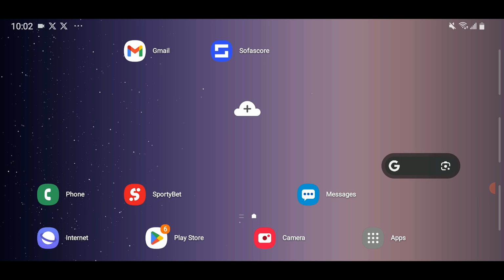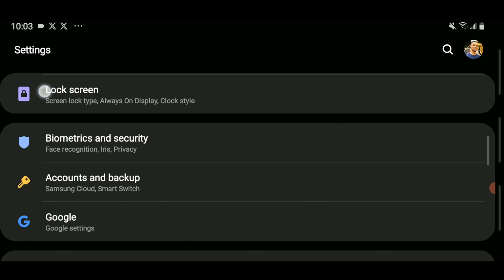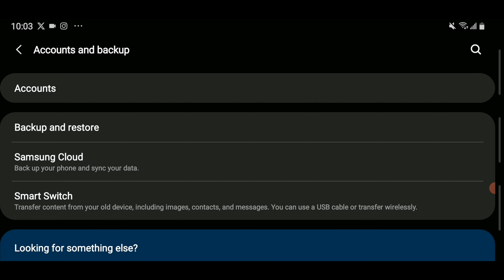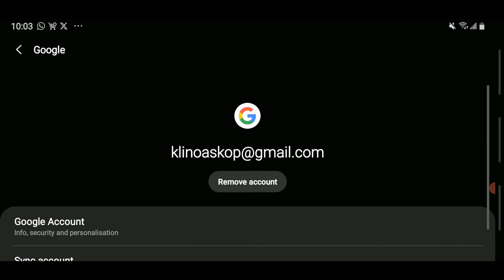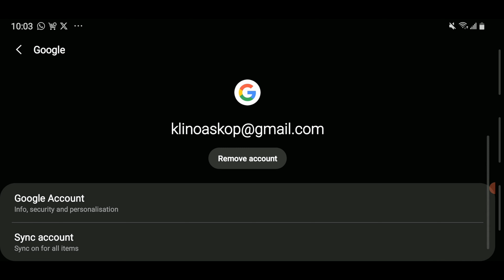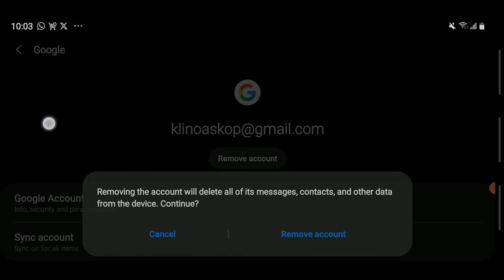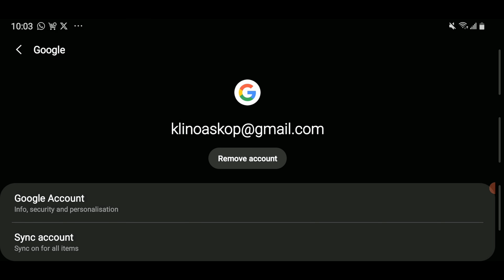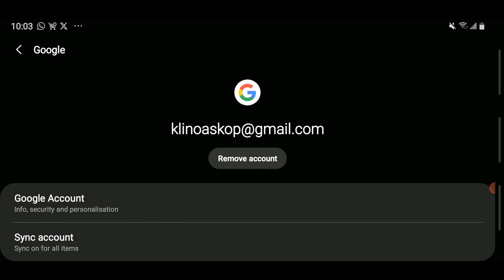How to Remove a Google Account from an Android Phone | Easy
Need to remove a Google account from your Android phone? In this tutorial, I’ll show you the easiest way to sign out and delete a Google account from your device without losing important data. Whether you're switching accounts or selling your phone, this guide has you covered!